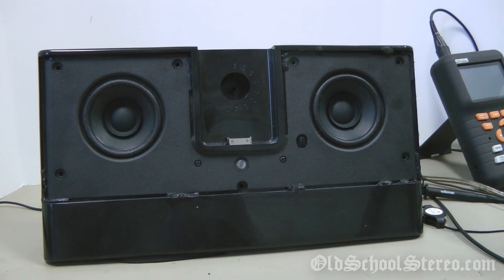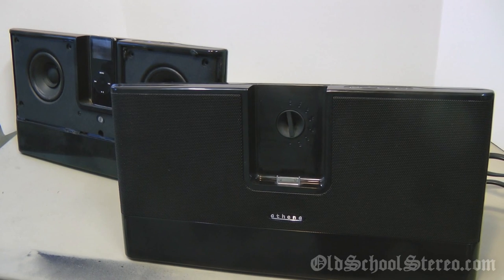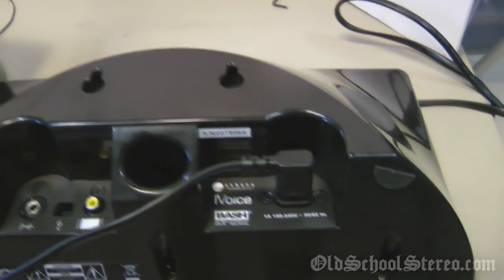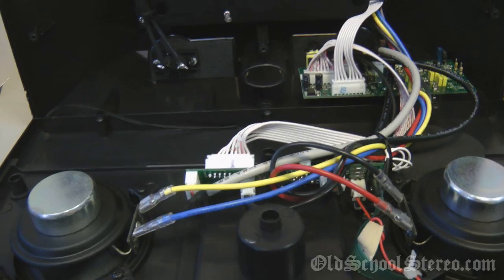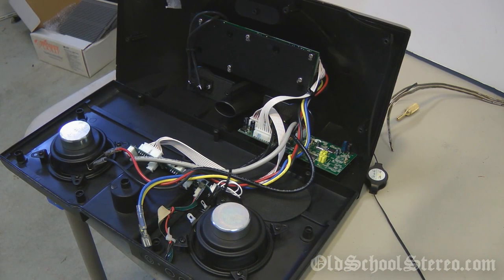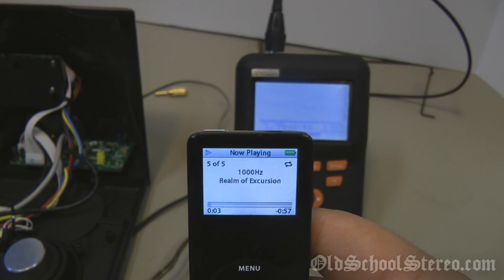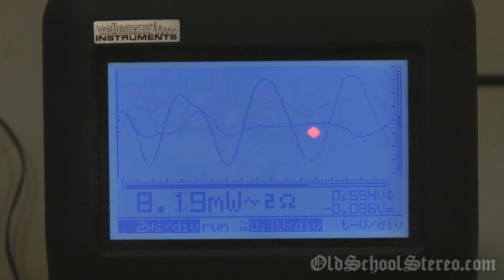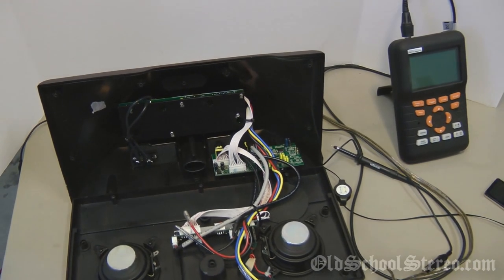Small and Powerful iPod Dock - Athena iVoice Power Output Test - 1080p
See a demo of the Athena iVoice iPod dock. I purchased one of these docks a few years ago based on the good reviews, then once I got one in my hands and listened to it, I was BLOWN AWAY by the power and sound quality. Since then, I've acquired a few more including one with a blown speaker. I took this as a great opportunity to test the actual power output from the small BASH digital amp.

This iPod dock is rated to deliver 25 watts per channel of power, so what does it actually put out? See the demo where I test loads from 8 ohms down to 2 ohms...can it really handle 2 ohm loads? Will it blow up? Watch and see!